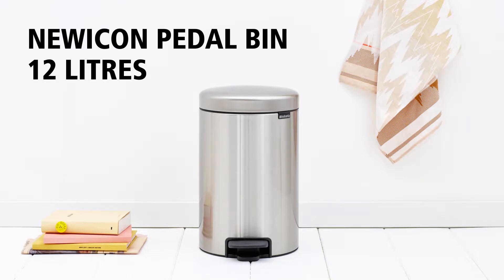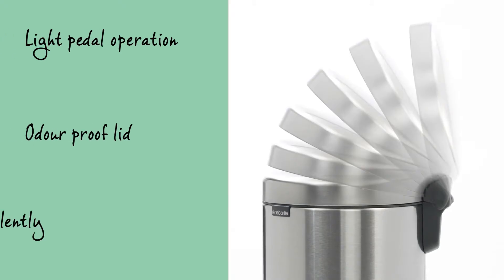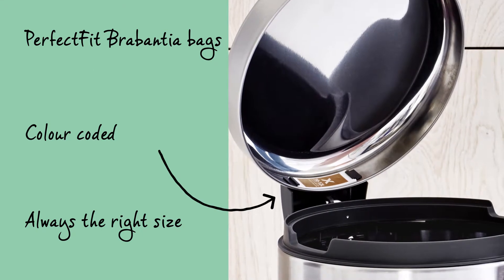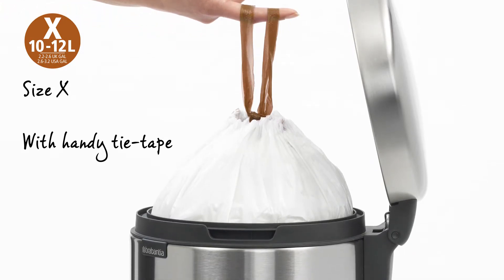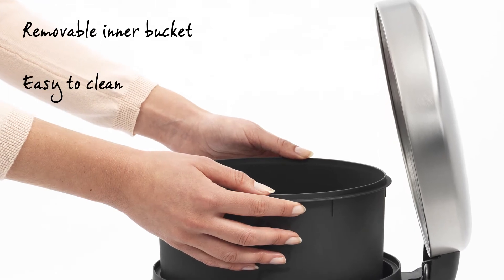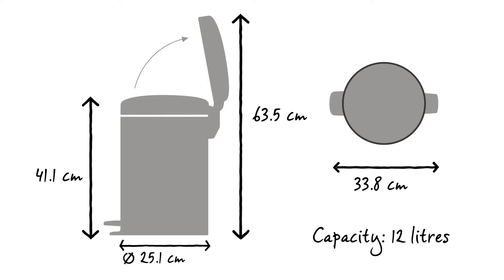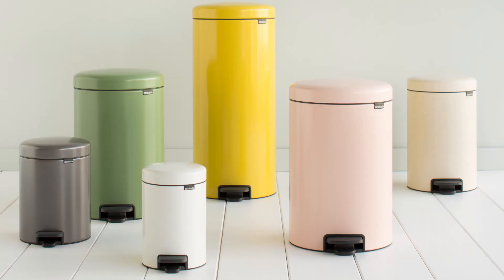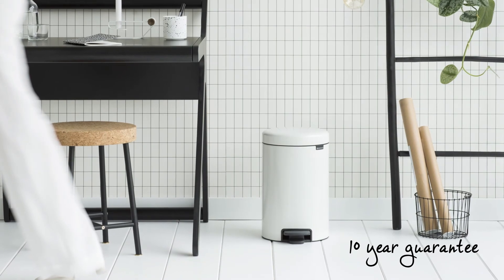Brabantia - kosz pedałowy NewIcon 12l